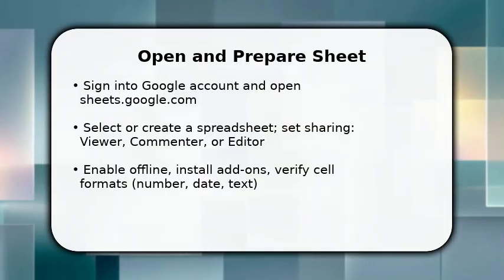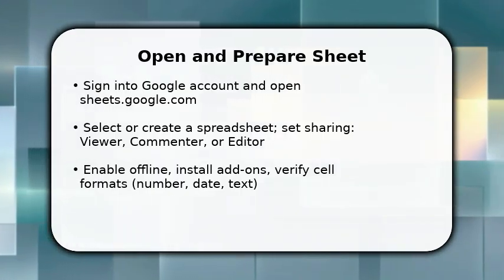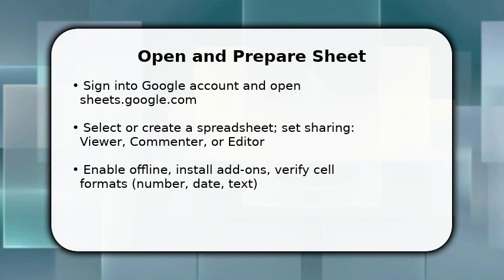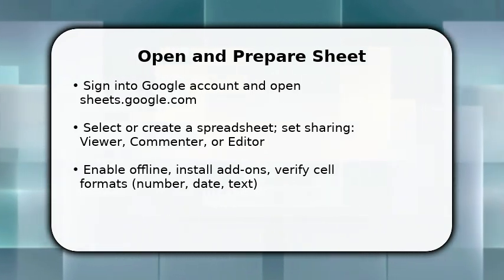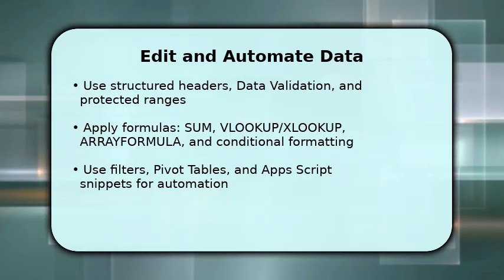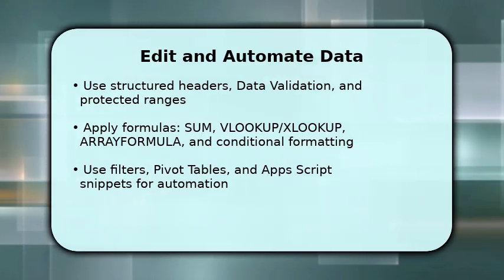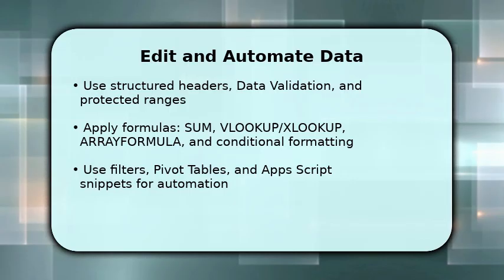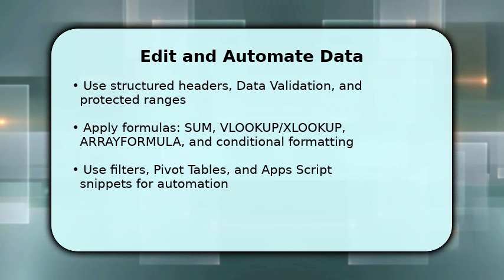How to Update a Google Sheet - Full Guide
How to Update a Google Sheet - Full Guide | 🔒 Surfshark VPN Deal — Stay private and secure. $1.99/mo + 3 Months Free ▸

Dive into the comprehensive guide on updating Google Sheets. Learn step-bythy techniques, shortcut keys for efficiency and how to manage multiple sheets simultaneously.

Google Sheet, Update Guide, Shortcut Keys, Manage Multiple Sheets, Efficiency Tips